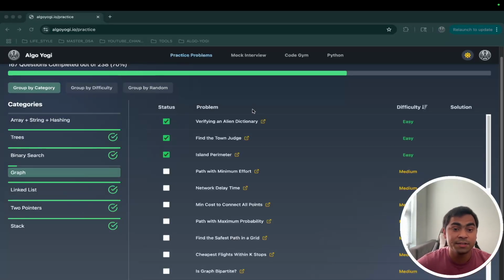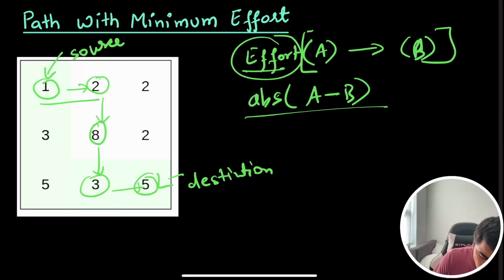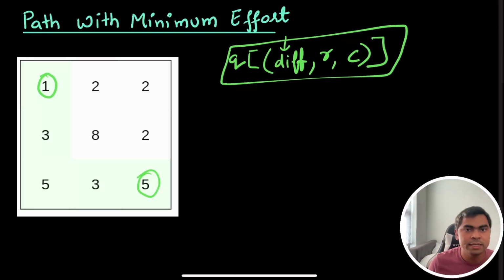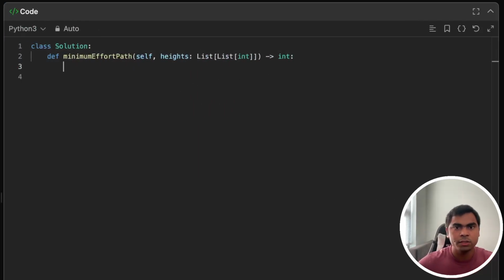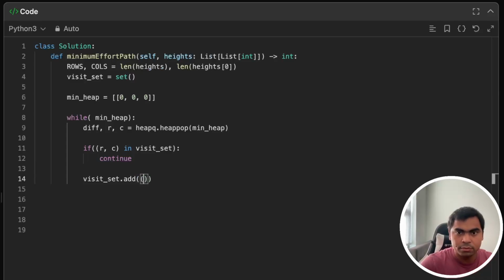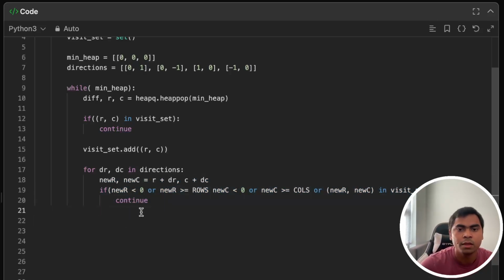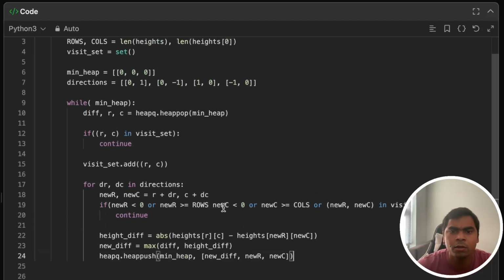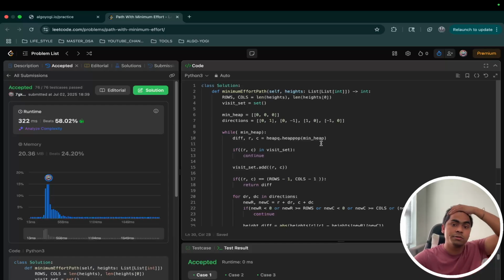LeetCode 1631 | Path With Minimum Effort | Dijkstra + Binary Search | Python Solution | AlgoYogi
In this video, we solve LeetCode problem **1631: Path With Minimum Effort** using Python. This problem is an excellent example of combining **Graph traversal techniques like Dijkstra or Binary Search on Answer** to efficiently find the minimum effort path in a grid. It's a perfect blend of **priority queues, BFS/DFS concepts**, and **graph problem-solving strategies**.

### ⏱️ Timestamps:
0:00 Introduction
0:30 Problem Statement & Constraints
1:30 Graph Representation & Strategy  & Approach (Binary Search or Dijkstra)
9:30 Python Code Walkthrough
20:30 Time and Space Complexity

### 💡 Why Watch?
- Learn **Dijkstra’s algorithm** in grid-based problems
- Understand **Binary Search on range of answers**
- Master **minimum path cost optimization**
- Build **graph intuition** for LeetCode medium/hard problems

📢 **Next Steps:**
- Try solving the problem using both approaches discussed.
to track your LeetCode progress.
- Comment which graph problem you'd like explained next!